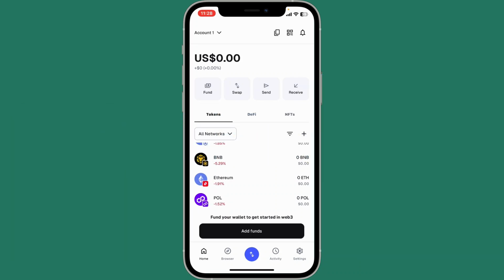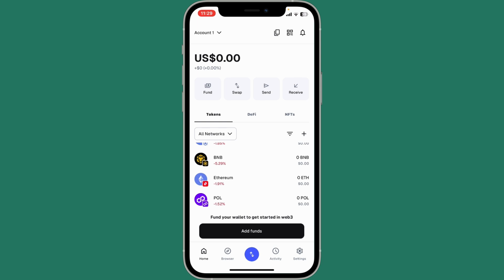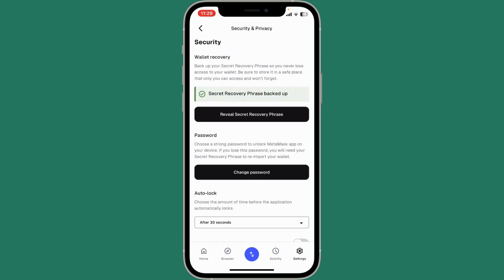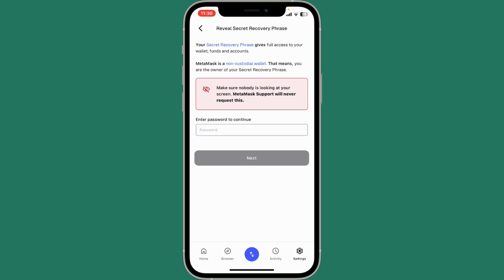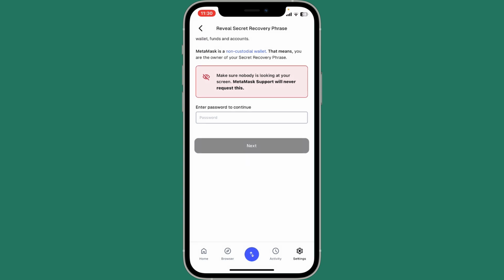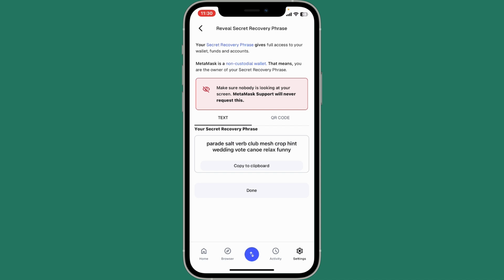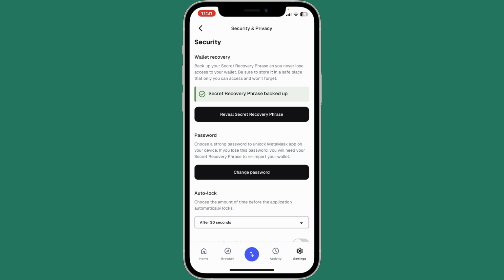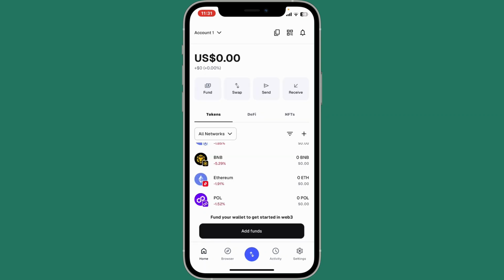How to Backup Your MetaMask Wallet and Secret Recovery Phrase?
In this step-by-step tutorial, you’ll learn how to properly back up your MetaMask wallet and securely save your Secret Recovery Phrase (SRP). This is one of the most important steps to protect your crypto assets and ensure you never lose access to your funds.